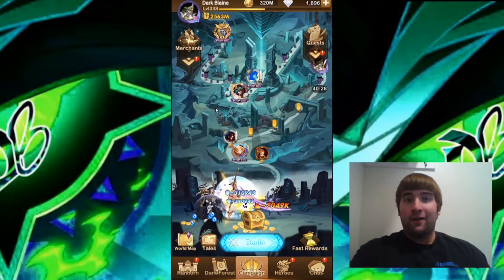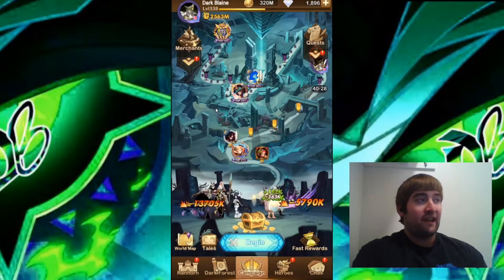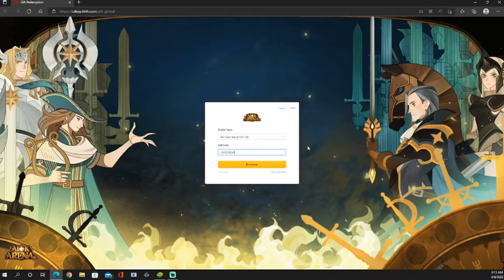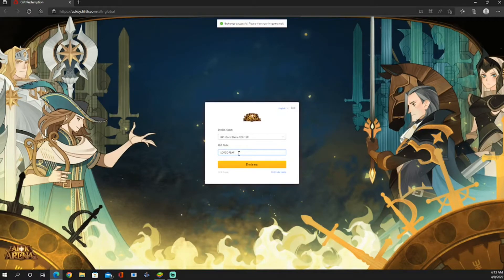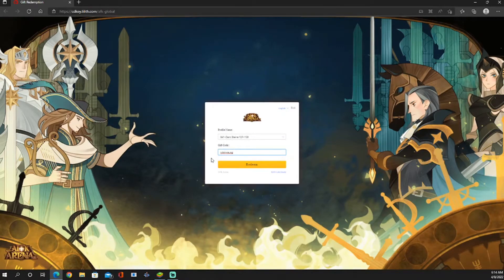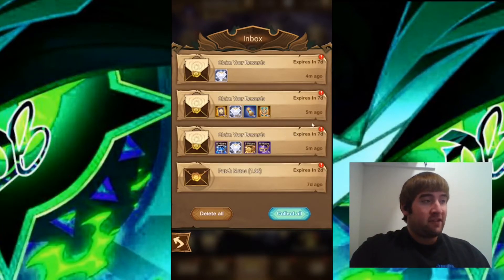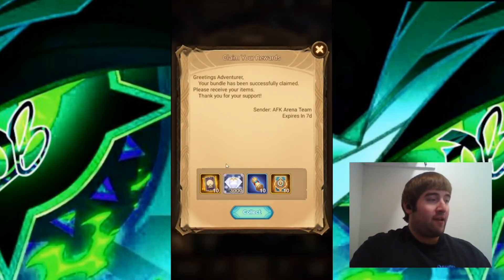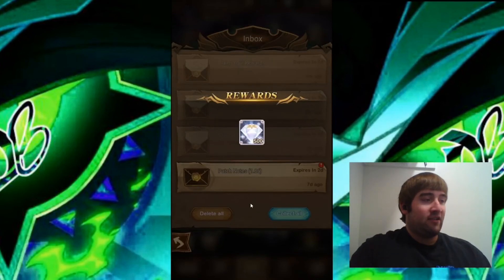3 More Codes For The 3rd Year Anniversary! AFK Arena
In this video, I look at 3 more codes that have been released during the 3rd year anniversary. What do you think of these codes? Thanks!

Code #1: jinsuo666
Code #2: LORDDREAF
Code #3: iybkiwausg

Timestamps
0:00 Intro
0:25 Codes
1:53 Rewards From The Codes
2:52 Outro

I have Instgram as well! I will be posting there regularly. If ypu want to follow me there, feel free to do so.

I have a Discord server now! Please join and let's start a wonderful community. Let me know if the link doesn't work in the comments.